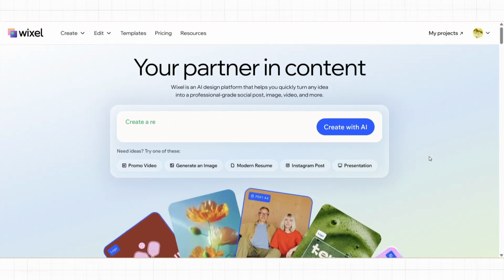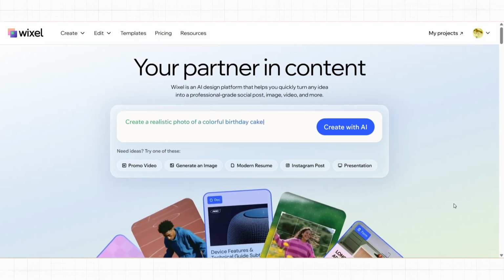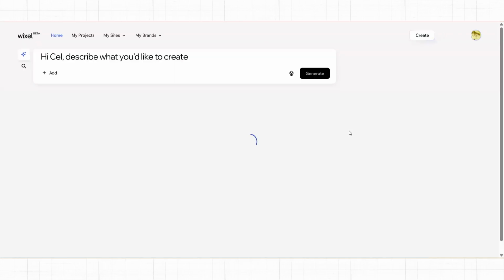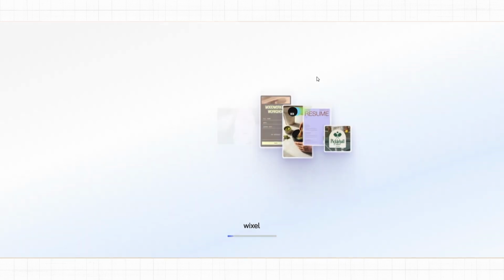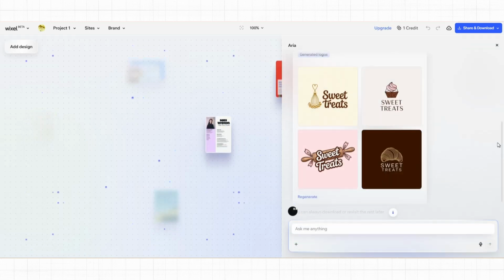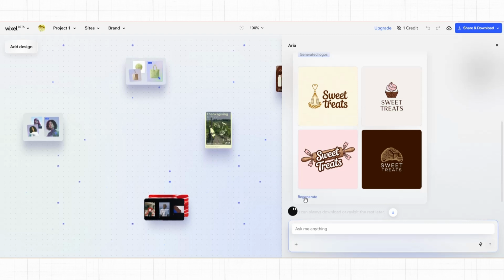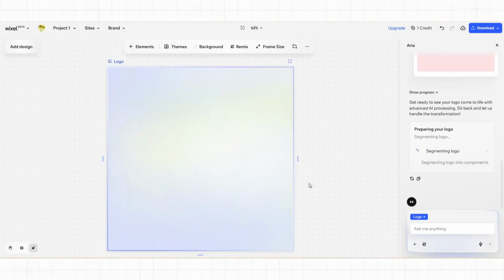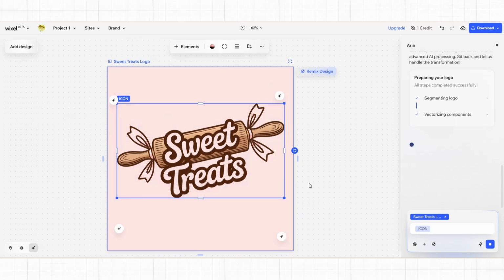Wixel: Creating a Logo with AI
Build a striking, professional brand identity instantly with the power of artificial intelligence! This quick guide will show you how to create a logo with AI using Wixel, Wix's powerful graphic design platform.